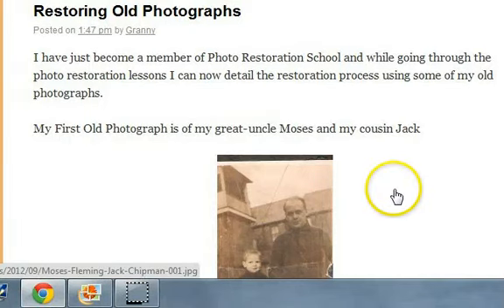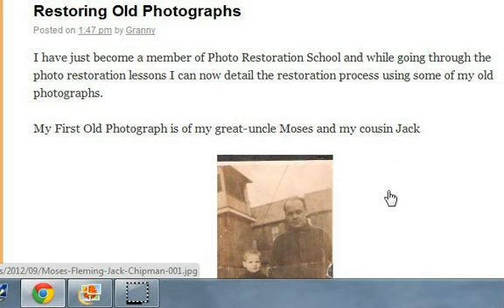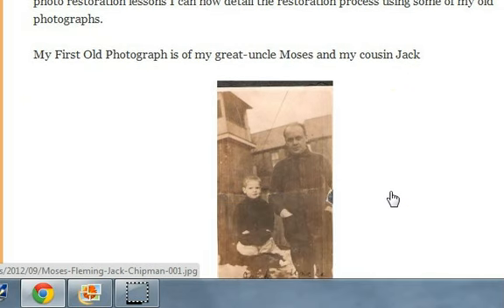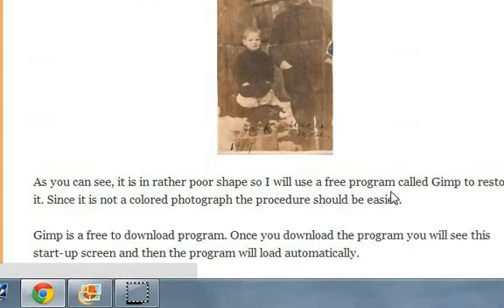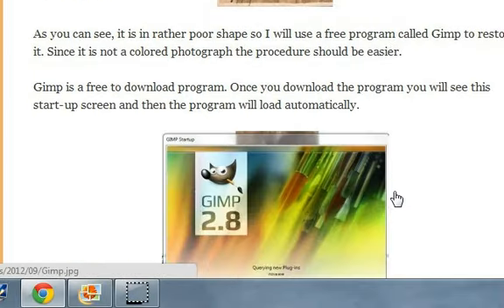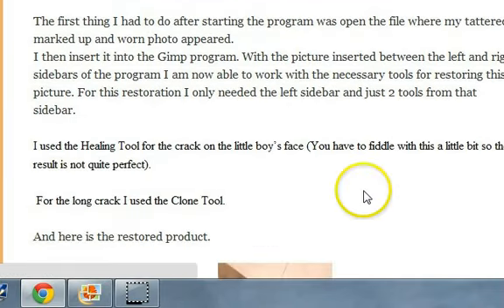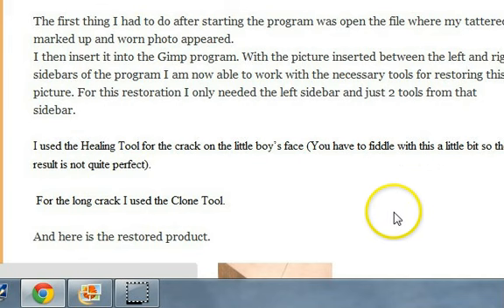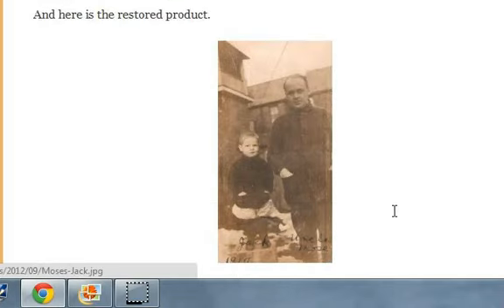Restore old photos